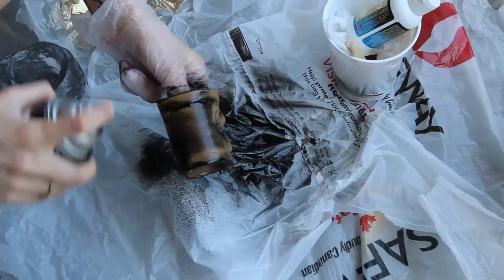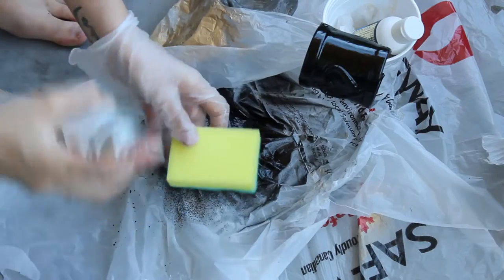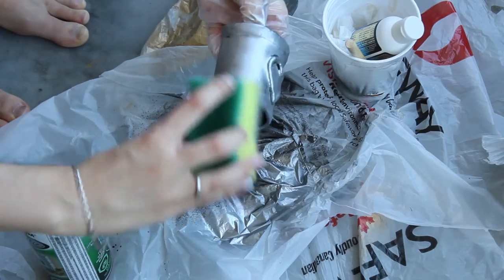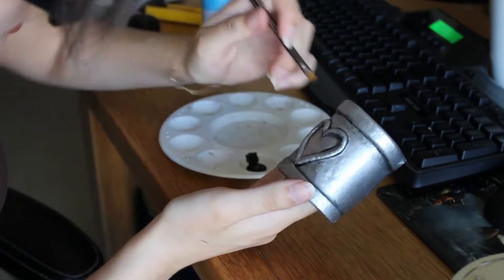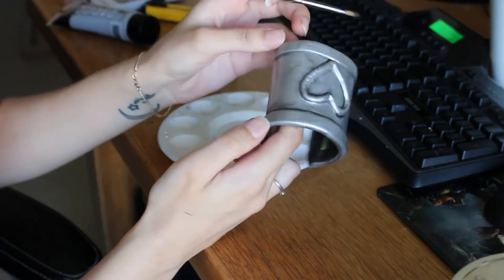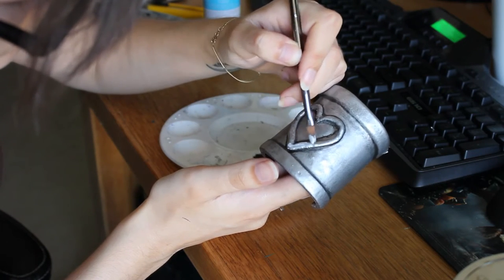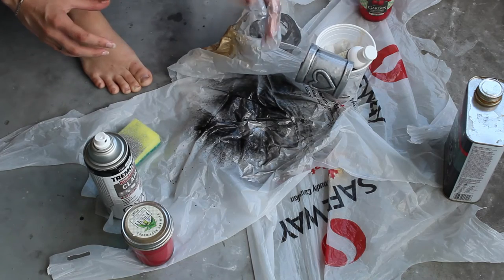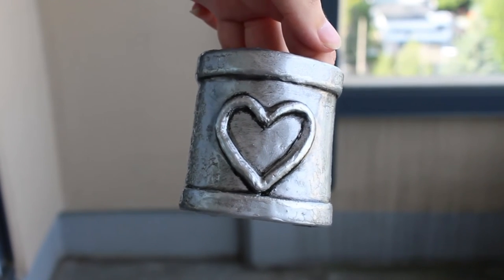How to paint metallic cosplay armor: Tutorial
Using this bracer as an example, I show how to paint metallic cosplay armor in a quick and easy to follow  tutorial.

Notes about the gloss pucker. I've tried this in all types of weather. Heat or humidity doesn't effect the pucker. I have only ever achieved this look when the paint underneath was done that same day AND with a thick layer of gloss. Any more than 24hrs drying time before the gloss is applied (and a thin layer of gloss) and there will be zero puckering. To also avoid the puckering look, but still have a thicker gloss layer, just do 2 thin layers of the gloss instead of 1.